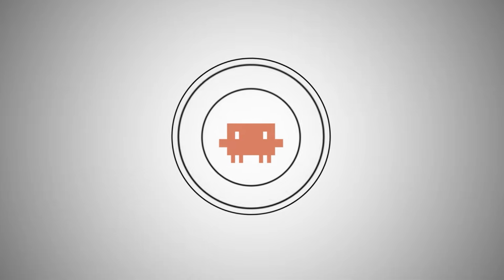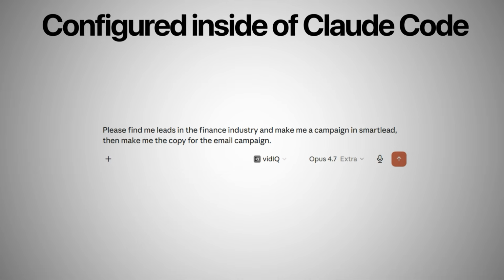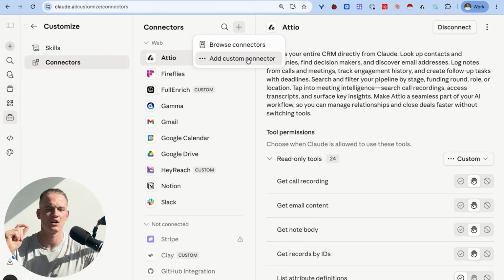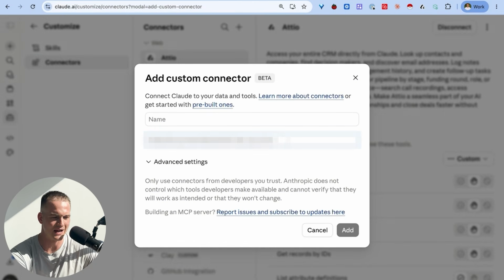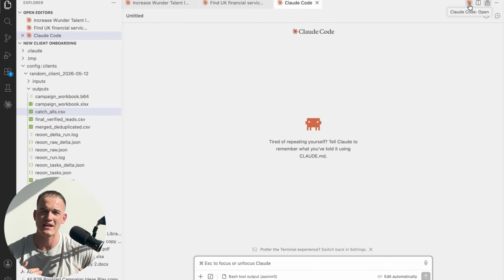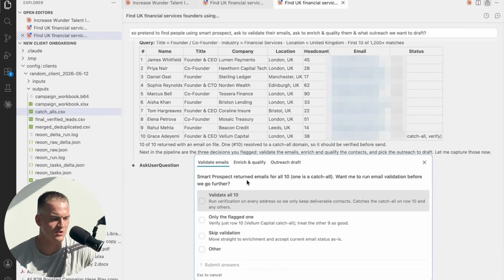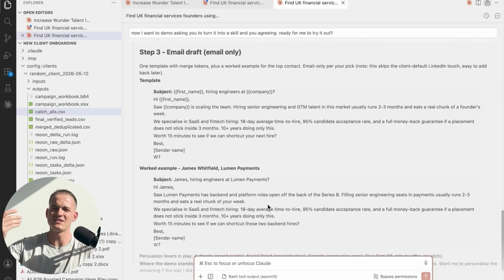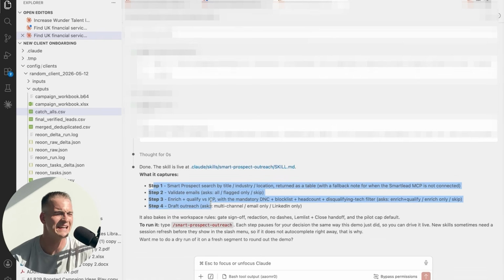Claude Code Lead Generation: Find Leads on Autopilot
Claude Code Lead Generation, explained in this video: How to Use Claude Code to Generate Leads on Autopilot.

In this video, I walk you through how to use Claude Code connected to Smartlead via MCP to generate qualified B2B leads for cold email on autopilot, covering the exact sourcing prompt that pulls leads from SmartProspect, the qualification checks Claude runs to remove bad fits before they're added to your campaign, and how to save the entire workflow as a reusable Claude Code skill you can trigger with one phrase.

Timestamps
0:00 Automating the SDR Workflow
1:09 Understanding the Model Context Protocol
2:04 Step-by-Step Connector Setup
4:44 Executing Workflows in Your IDE
8:08 Turning Successful Projects into Skills